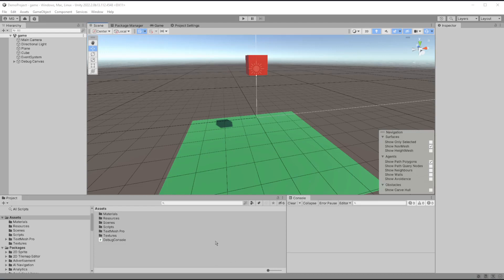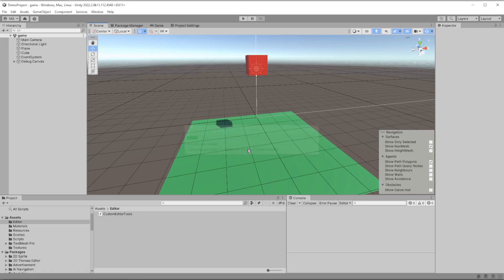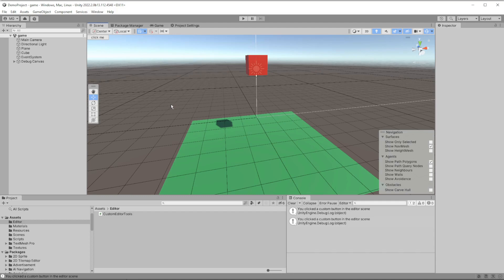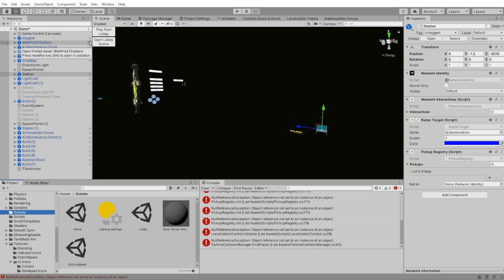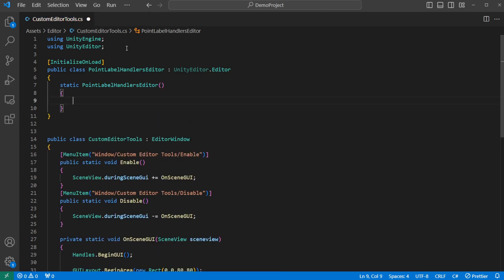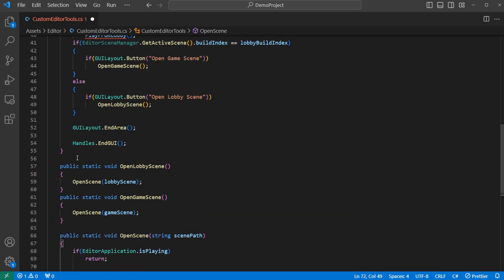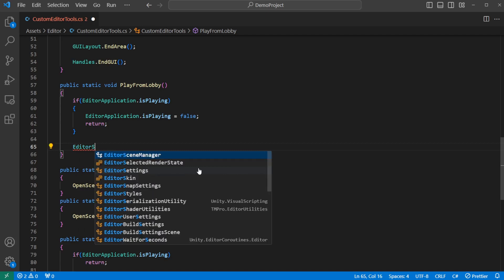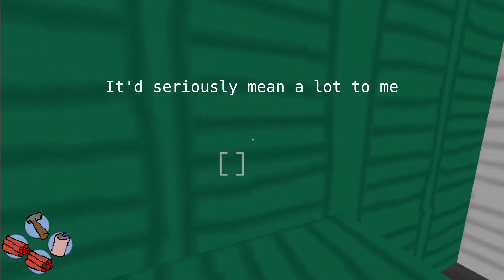How to add a button to your Unity editor, and how I use them for multiplayer game development!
I just really think these buttons are neat.

If you're interested, you can check out and wishlist Warpgate Pioneers

0:10 How to add a basic button to the Unity Scene Editor
4:50 What I use custom editor buttons for
7:25 Make button appear automatically
8:25 Change button to deal with Scene Management
14:54 Closing remarks